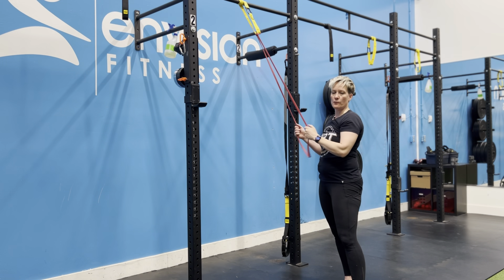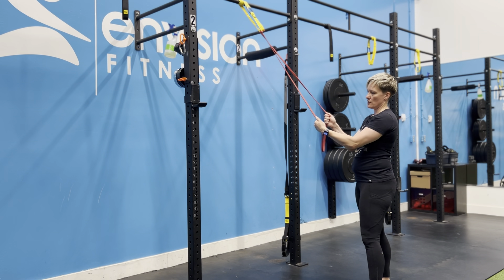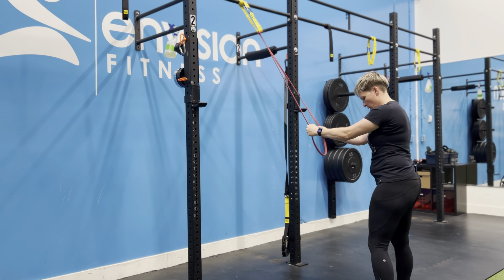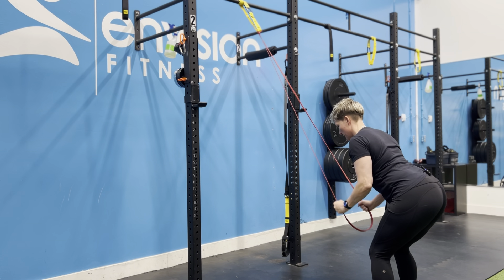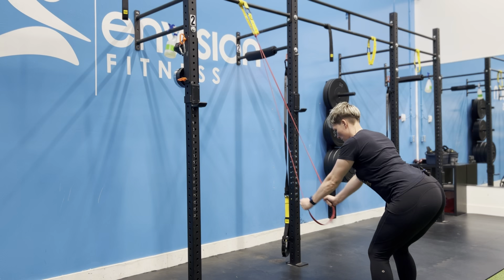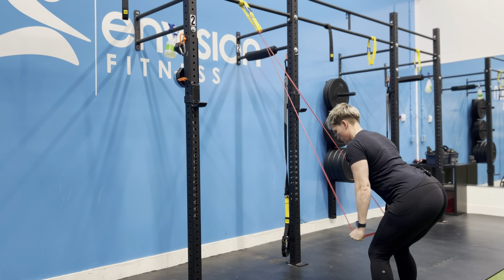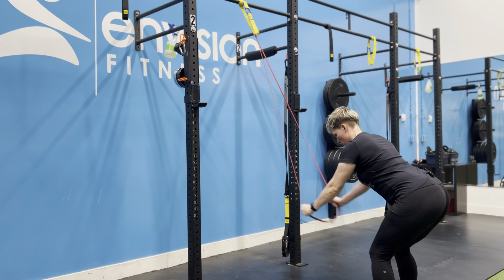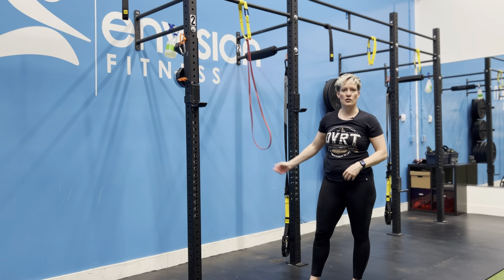Superband ISO Hinge Straight Arm Pull Down + Tricep Extension (Long)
This combination move blasts the lats (back) and the triceps.  Perform on it's on or pair it with upper or lower body exercise for an extra volume pump. We like this one alongside deadlifts as we can prime the hip hinge and lat recruitment for our heavy lift without tiring out our big deadlift muscles or fatiguing the grip!